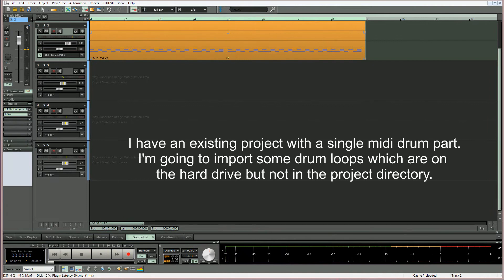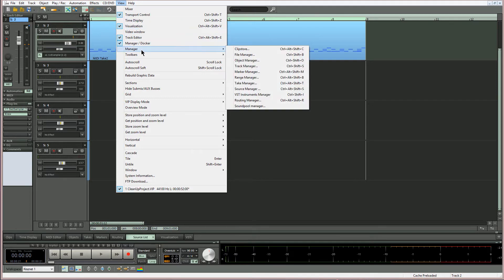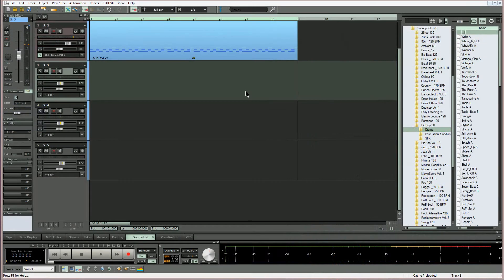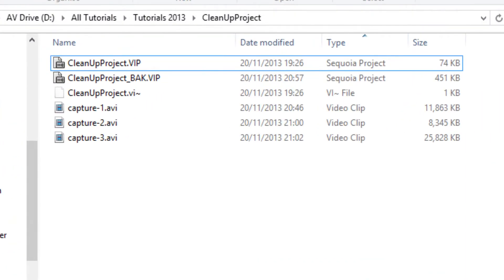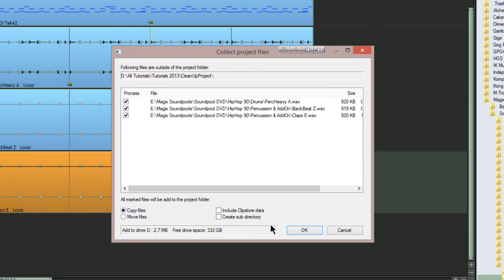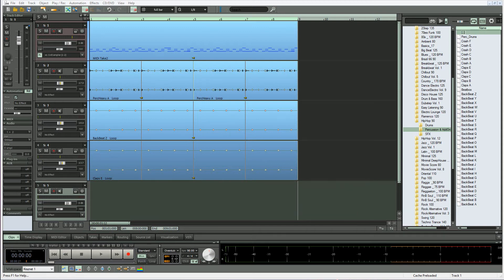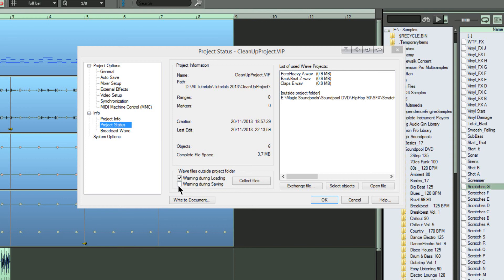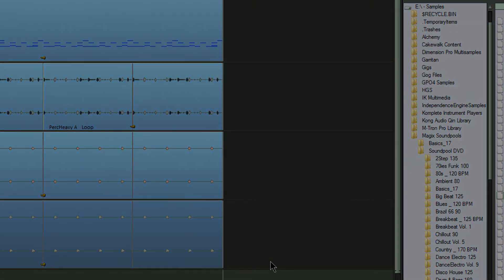Samplitude Pro X : Collect Project Files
It is always recommended to put every song/project you're working on in its own folder.  However if you're adding audio loops or samples from other locations on your computer it's important to make sure they are also added to the project folder.  The advantage being if you move this project to another computer or location you won't run into the problem of "missing samples".  There is a convenient function in Samplitude called "Collect Project Files".  This will alert you if any files are outside of the project folder and give you the opportunity to collect them and place them in the project folder.  This tutorial shows you how to do it.  This function is also available in Sequoia and Samplitude Music Studio And Samplitude Producer.